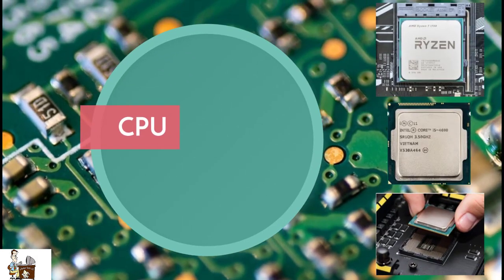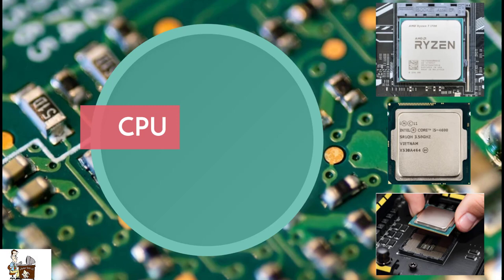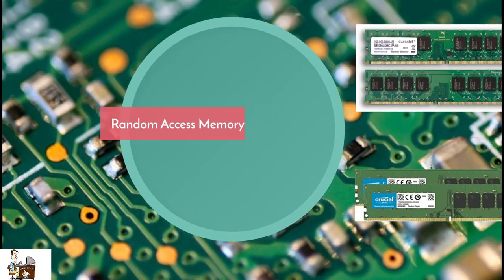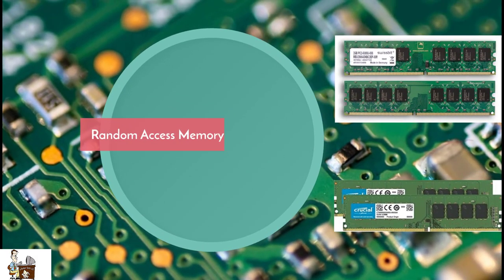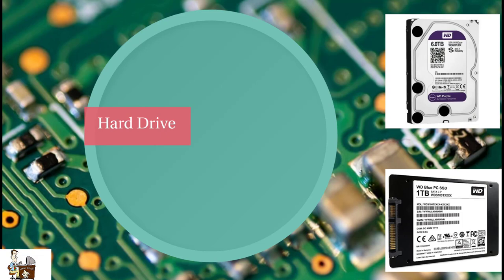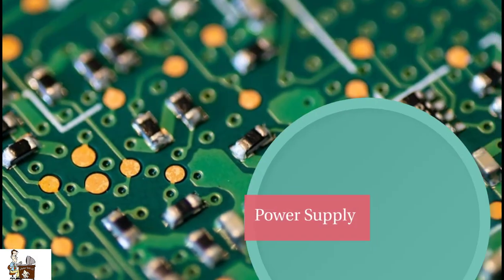A Beginner's Guide to Computer Hardware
Wondering what parts are in your computer? Or where your files are saved? Learn the difference between Memory and Storage in this short video. As well, learn some of the different parts that make your computer work for you.

If you would like to read more tips, check out our blog posts

Note: All information provided by A Better Tech, LLC is of a general nature and is furnished only for educational/entertainment purposes only. No information is to be taken as technical or other repair advice pertaining to any individual specific computer or technology problem. You agree that use of this information is at your own risk and hold A Better Tech, LLC harmless from any and all losses, liabilities, injuries or damages resulting from any and all claims.